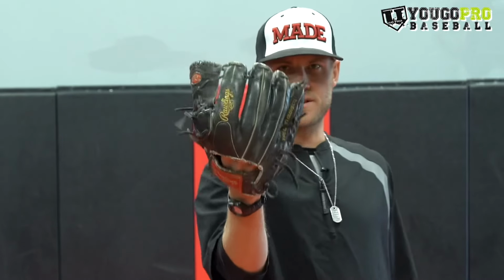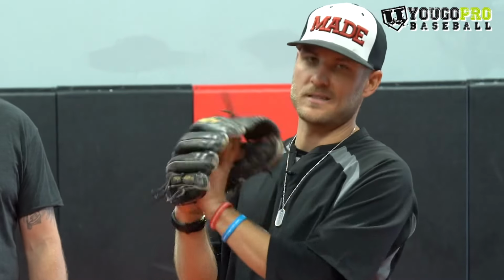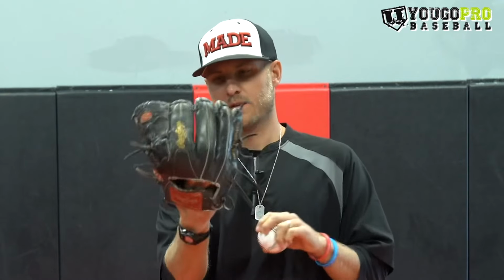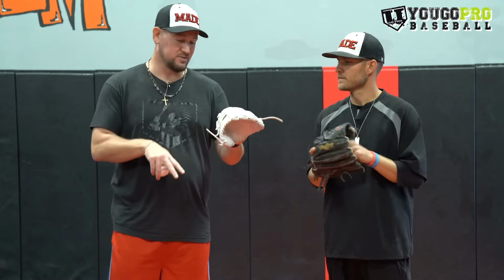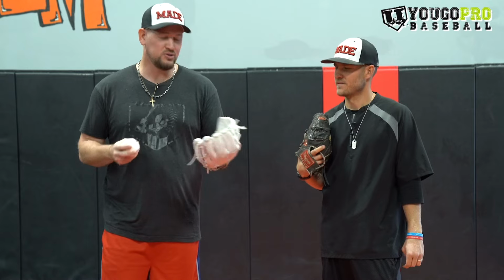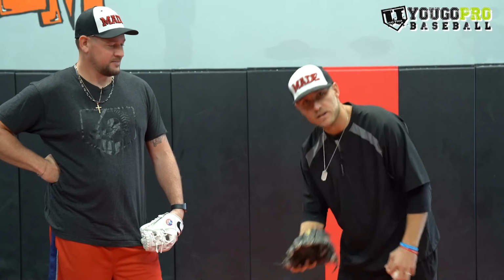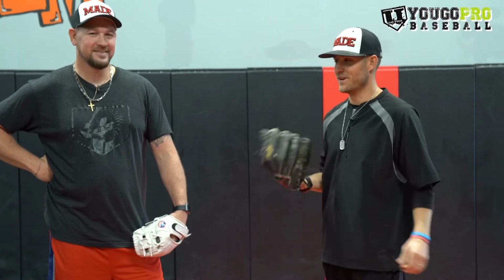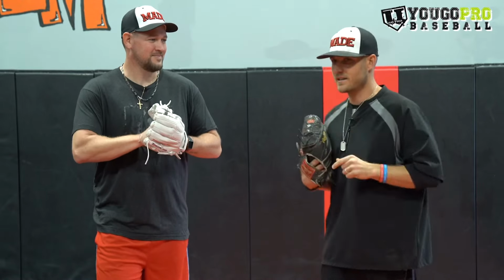How To Wear Your Baseball Glove (THE RIGHT WAY!)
In this video we're talking with Isaac Hess, owner of MADE Baseball Training and the Creator of CageList, an online marketplace for those who own a backyard batting cage and those who are looking to rent a batting cage.

In this video Isaac talks about how to wear your baseball glove the right way (or at least offers a few different options on how to wear a baseball glove). Here is a time stamp breakdown of the video:

00:00 Introducing Isaac Hess, MADE Baseball, & CageList
01:34 How to wear a baseball glove
02:14 Two fingers in the Pinky technique
02:51 Standard with pointer finger out
03:26 Three fingers in the Pinky technique
04:31 How do Big Leaguers wear their baseball glove?
05:08 Making the transition to two in the pinky
05:35 Another possible option to wear your baseball glove
06:05 Choosing the right web for your baseball glove
06:39 Homework for your youth baseball team
07:27 Breaking in a glove and taking care of your equipment
09:13 Be a guy the coach wants to put in the line up
09:35 Get in touch with Isaac Hess

Also be sure to check out this playlist where I've compiled all the videos that Isaac and I did together.

If you've got any questions or comments, hop down below and let's chat there!  If you want some more baseball coaching tips, throwing tips, or anything else baseball related, give us some ideas you’d like covered in the comment section below!